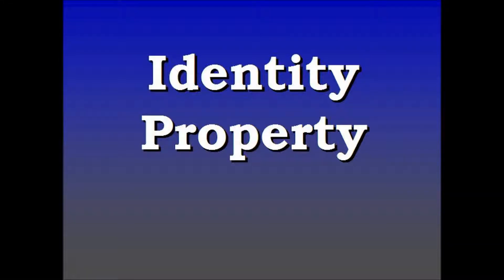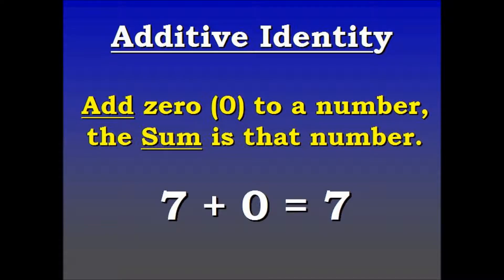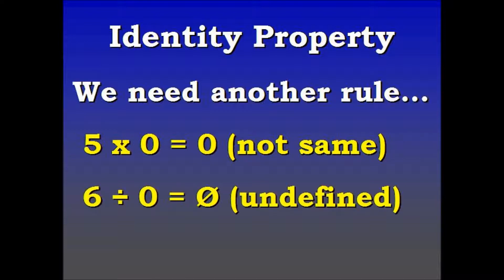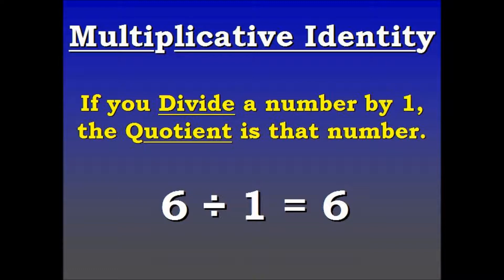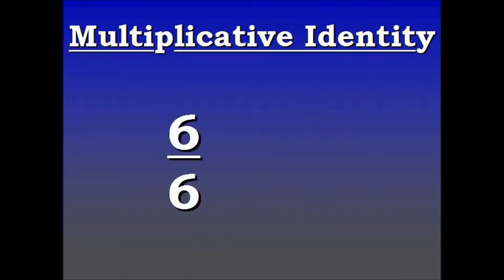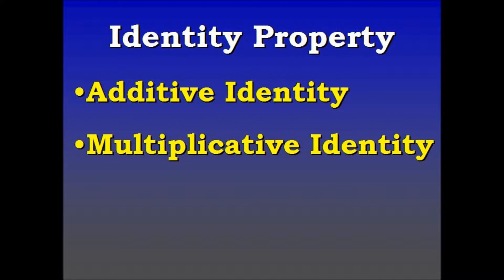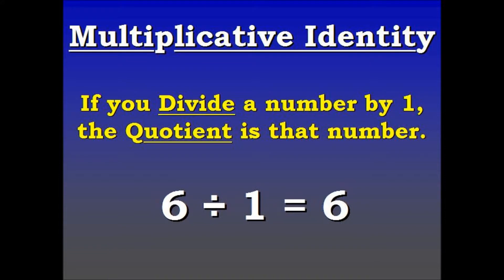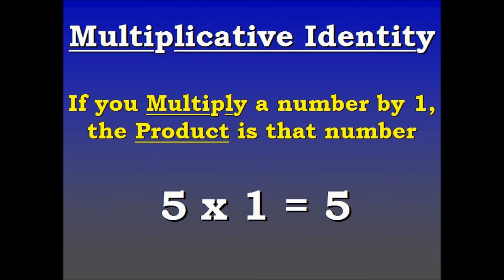Identity Property Video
This video defines the Identity Property. The Identity Property is made up of two parts: Additive Identity and Multiplicative Identity. The Additive Identity is Add zero (0) to a number, the Sum is that number. The Multiplicative Identity is Multiply a number by 1, the Product is that number. Divide a number by itself, the Quotient is 1.